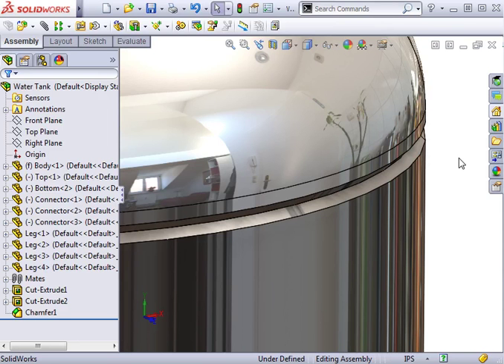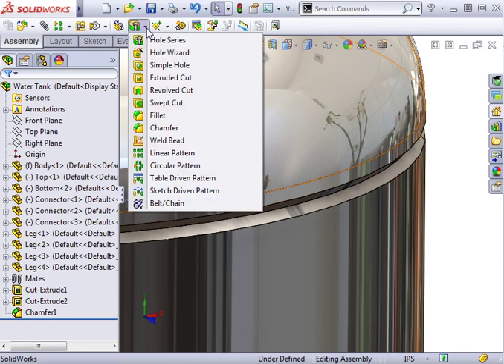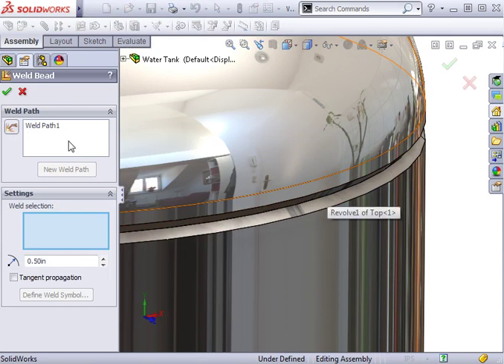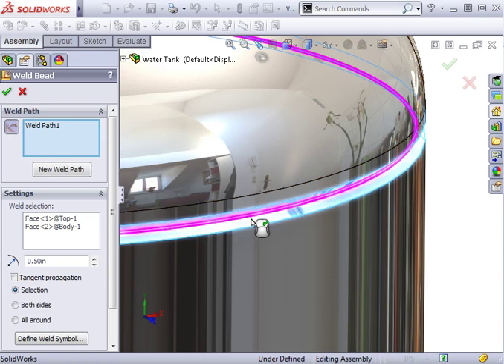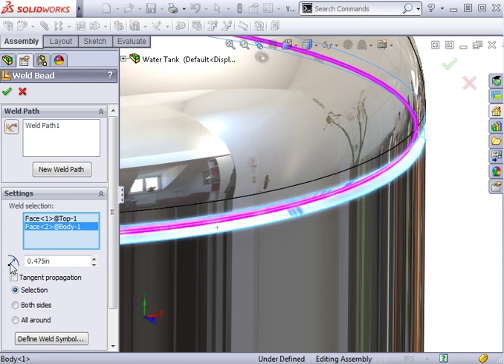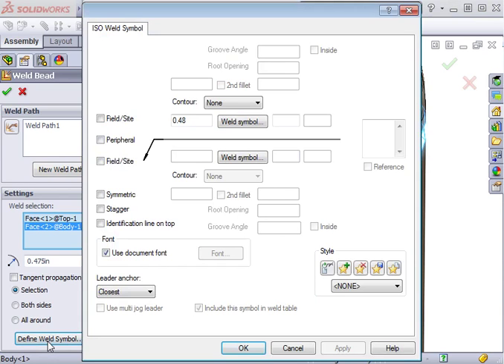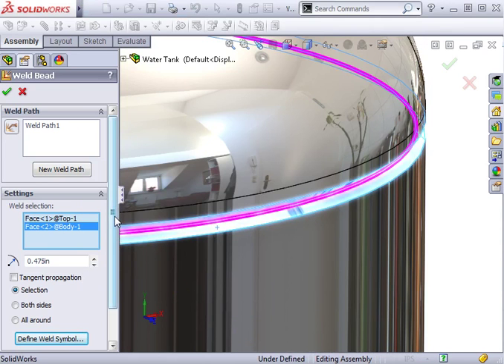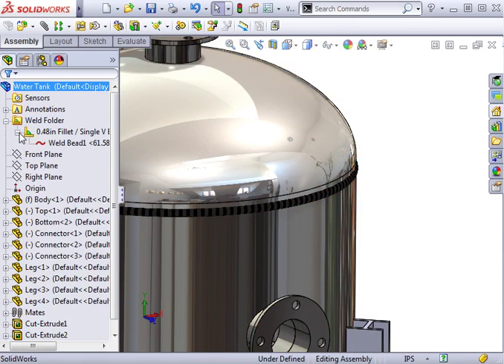02 Assembly Features 05 Weld Beads